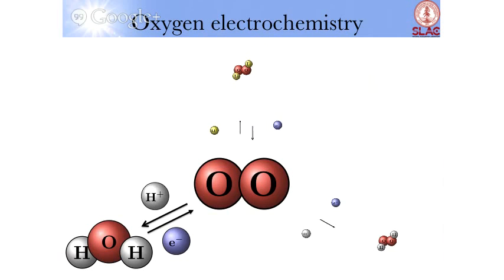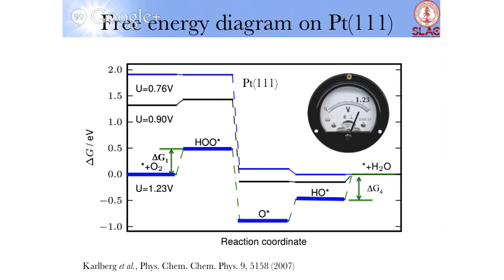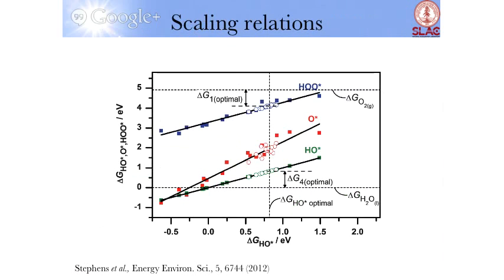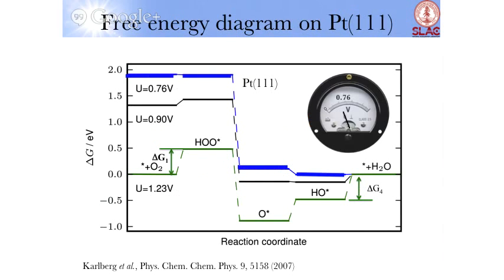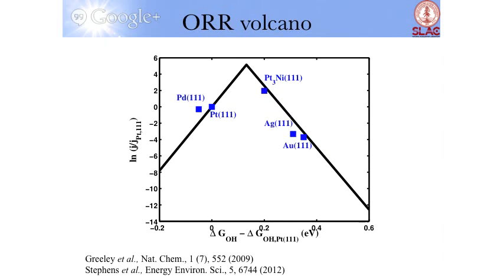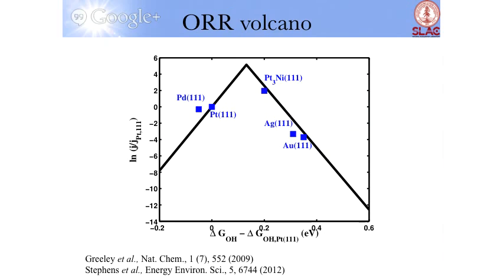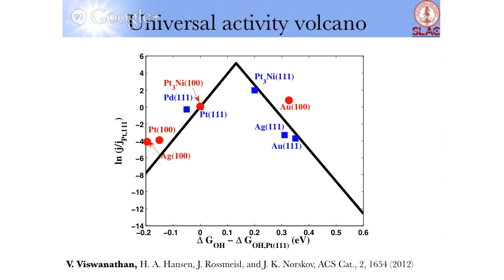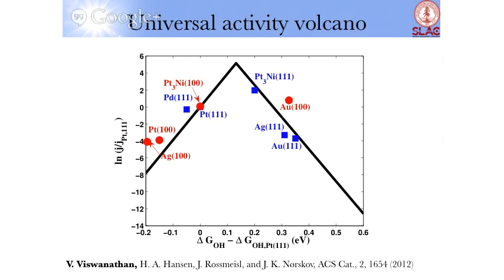Oxygen reduction: Universal activity volcano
Thesis Defense of Venkat Viswnathan at Stanford University.